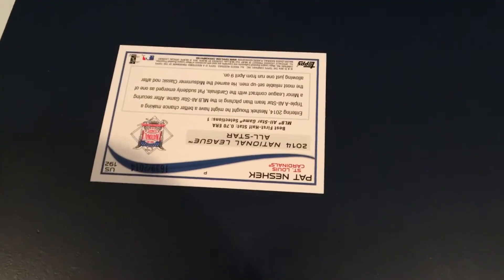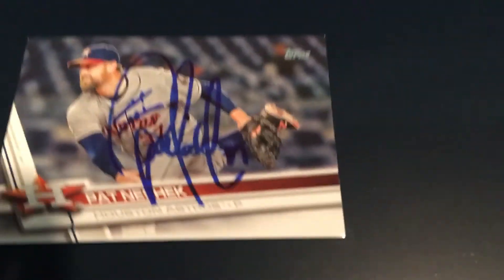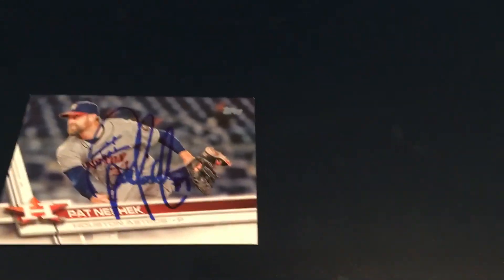1 TTM mailday